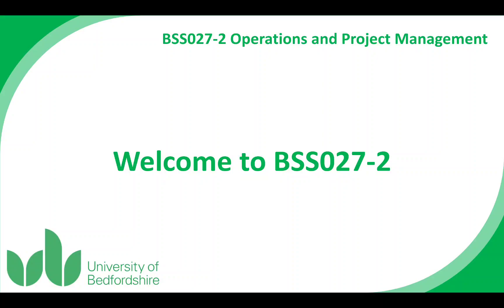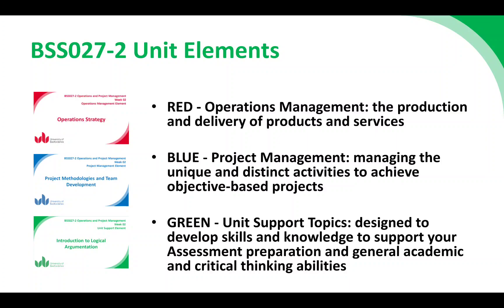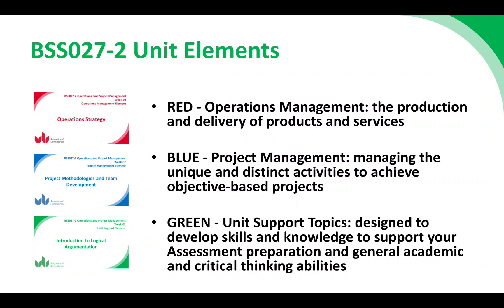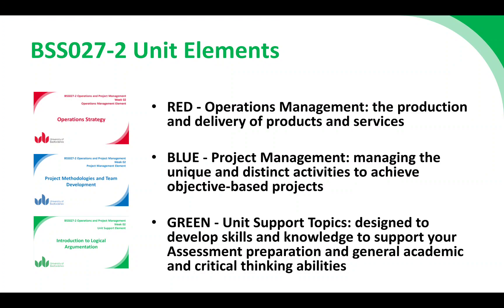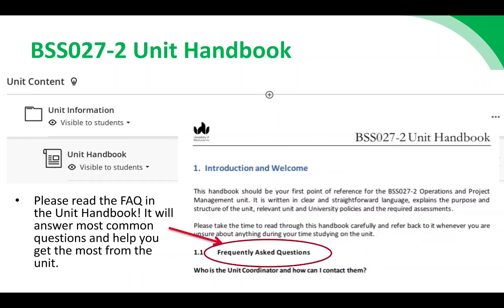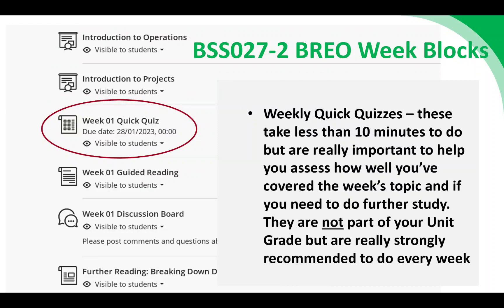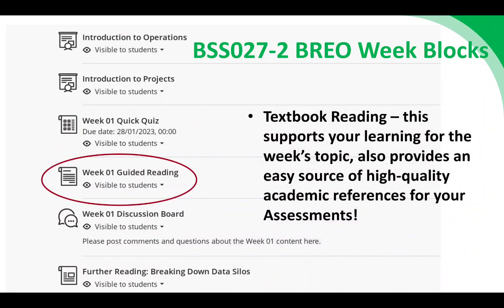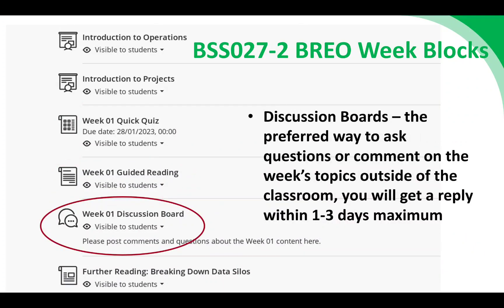Welcome to BSS027-2